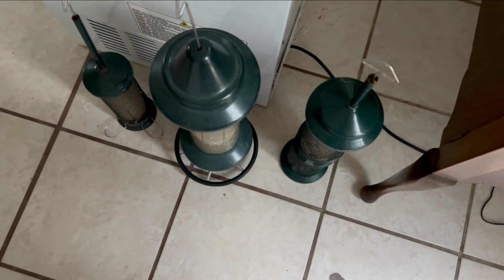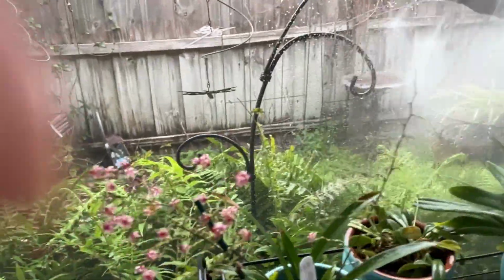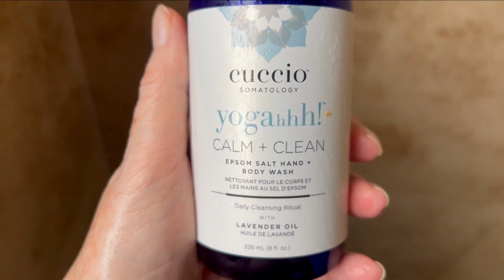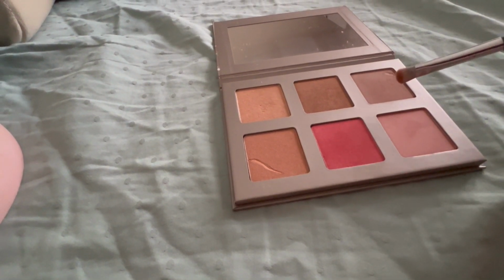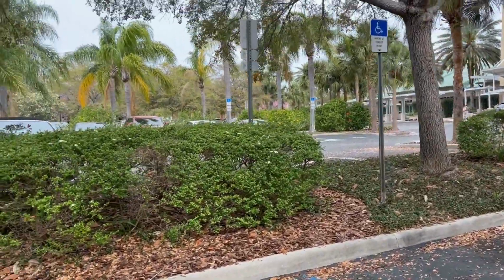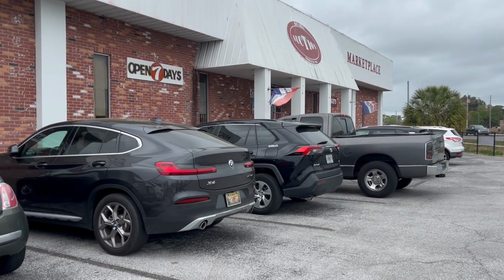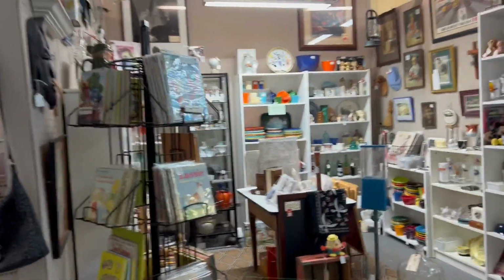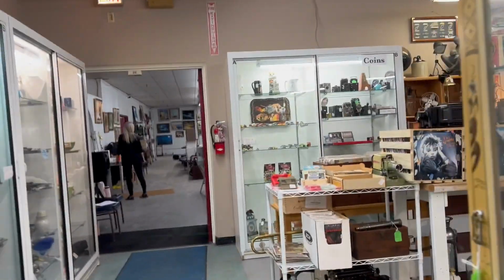VLOG A Day In the Life of a Retiree, Part 1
Follow me as I wake up, get ready, travel to a meeting, and visit an antique mall. And that's just the morning!